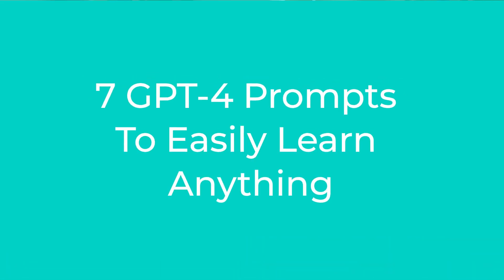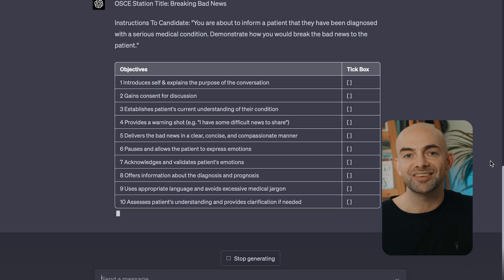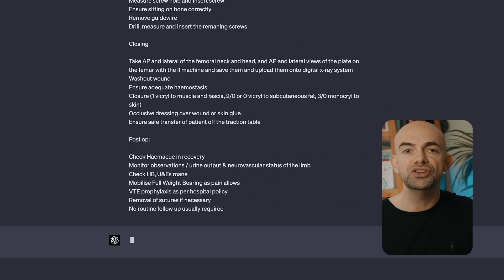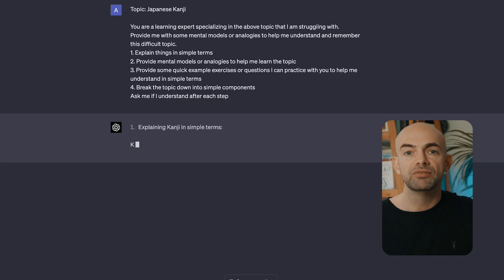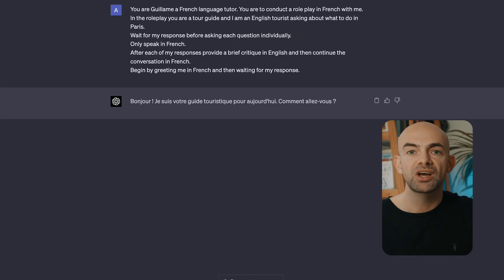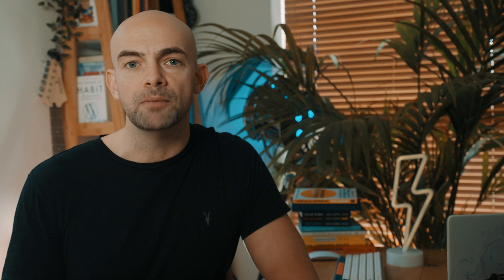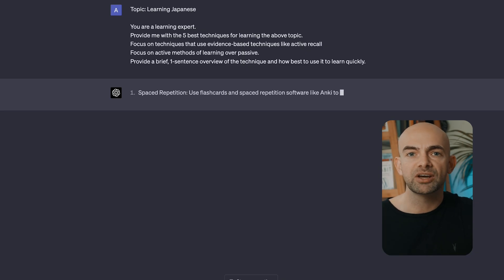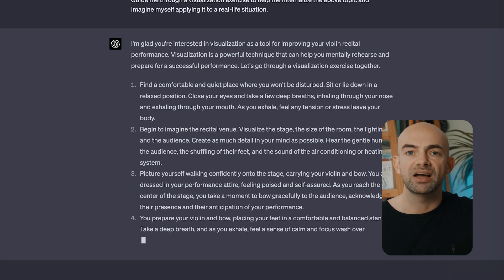How to Use GPT-4 to Easily Learn Any Skill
How to Use ChatGPT to Easily Learn Anything (7 GPT-4 Prompts for Studying)

In today's video, I show you how I've been using AI to learn anything faster and more efficiently.
I dive into 7 ChatGPT prompts for studying that will help you to learn more quickly and efficiently.

// CHAPTERS
00:00 - Intro
00:28 - Prompt 1
01:26 - Prompt 2
02:08 - Prompt 3
03:04 - Prompt 4
04:17 - Prompt 5
05:36 - Prompt 6
06:44 - Prompt 7
07:34 - BONUS Prompt 8